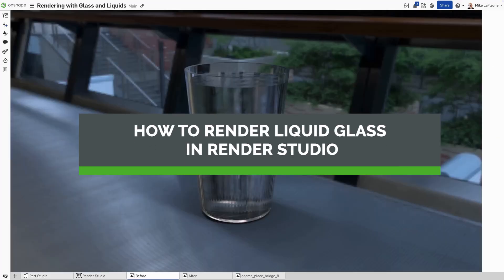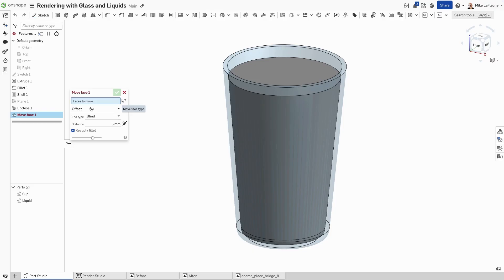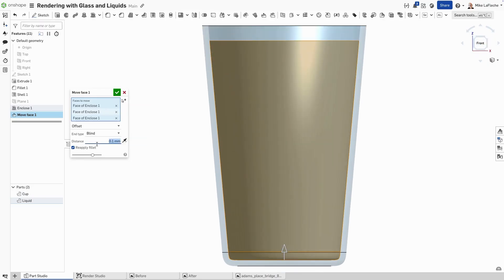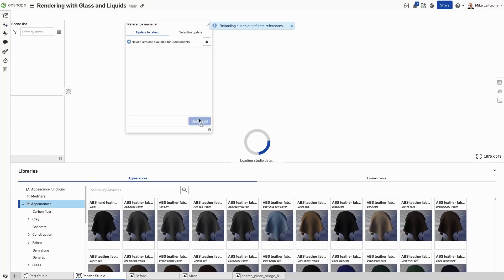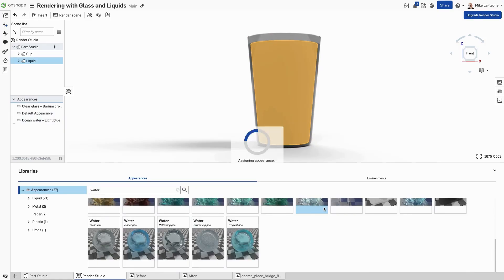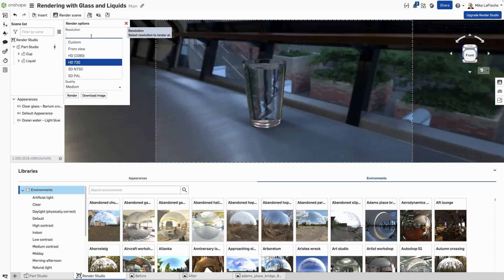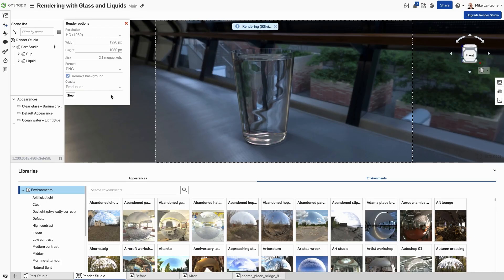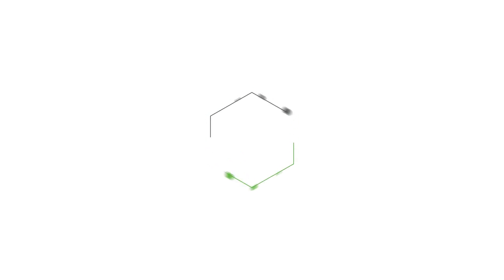How to Render Liquid Glass in Onshape Render Studio - Tech Tip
The key to realistic glass and liquid rendering in Render Studio? Overlap your geometry instead of leaving gaps. In this Tech Tip, learn about this simple technique that prevents visual artifacts in transparent materials.

Perfect for product designers, engineers, and anyone using Onshape’s Render Studio for marketing visuals and design presentations.